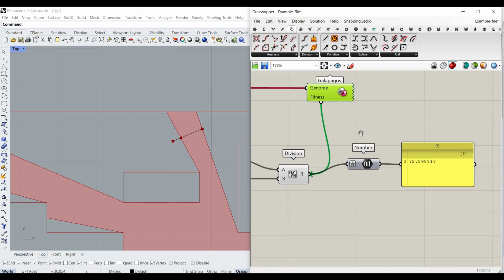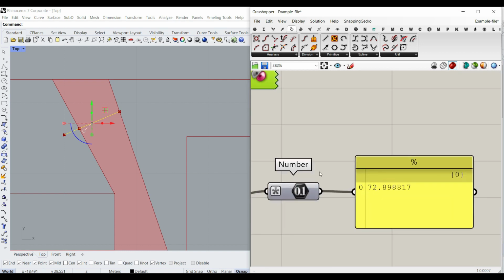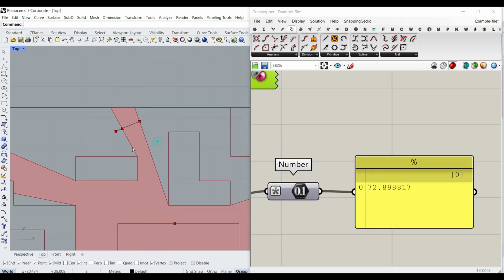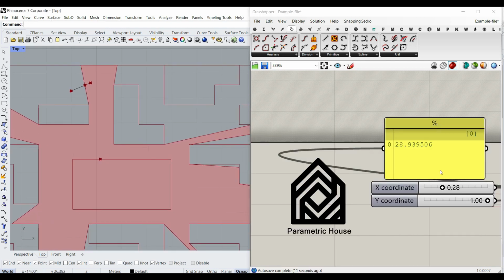Galapagos Isovist Tutorial (Grasshopper)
Now that we have learned how to make an isovist in grasshopper we are goingto optimize the view for a predefined line with galapagos.